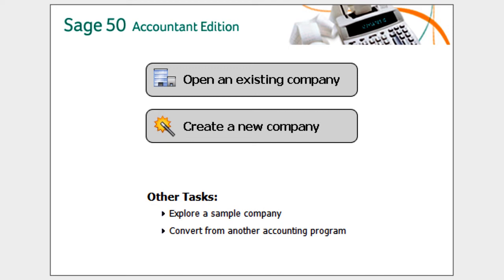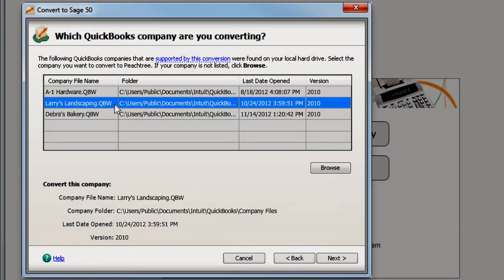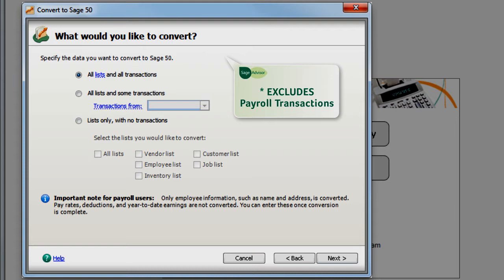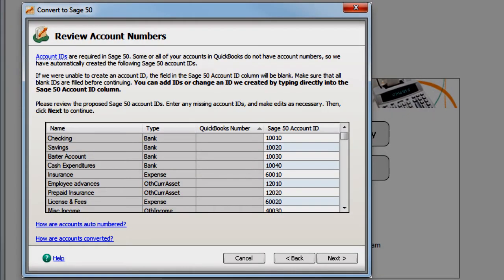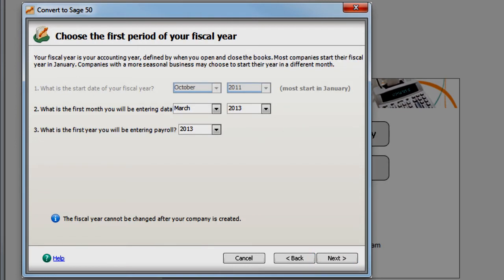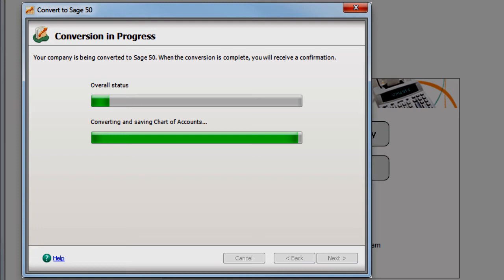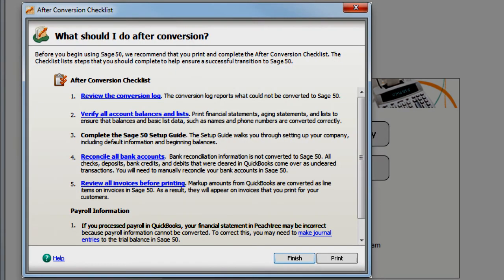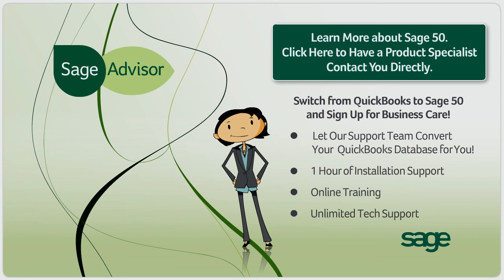Converting Your Data from QuickBooks to Sage 50 Accounting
Converting your data from Quickbooks to Sage 50 is easier than you might think.